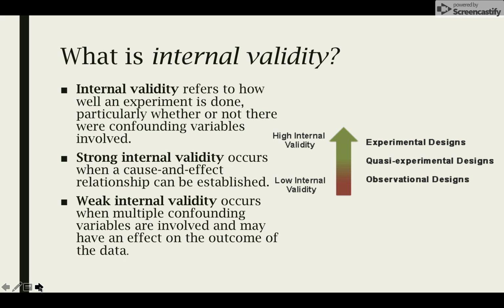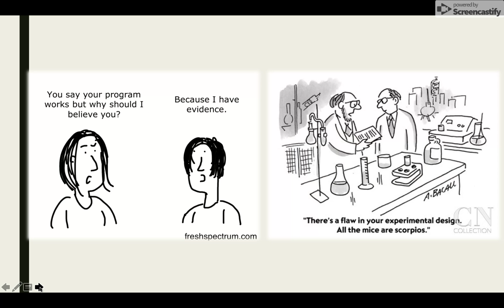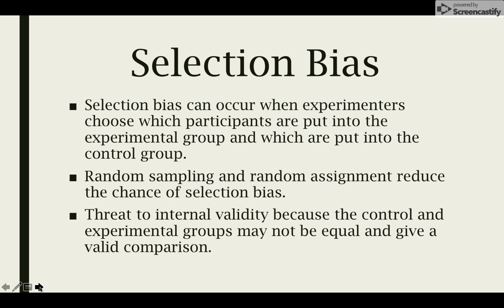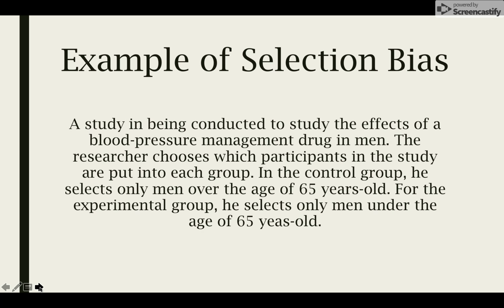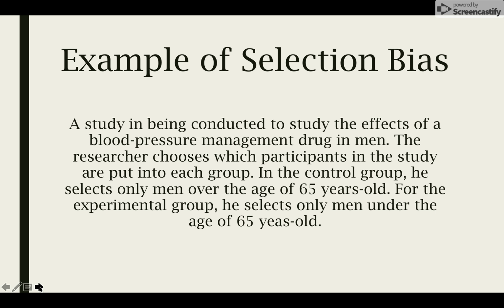0f759a72 16db 44db y524 917553e66afa